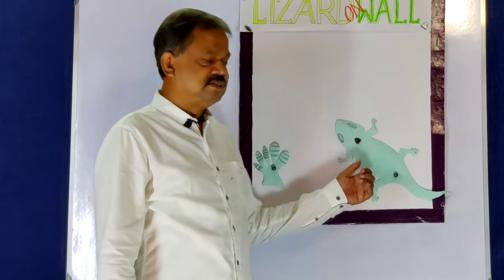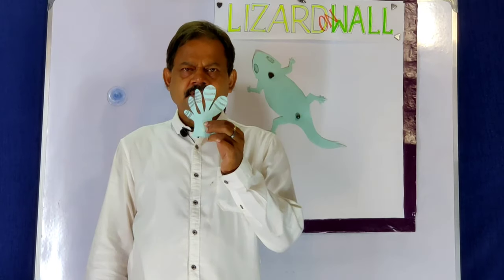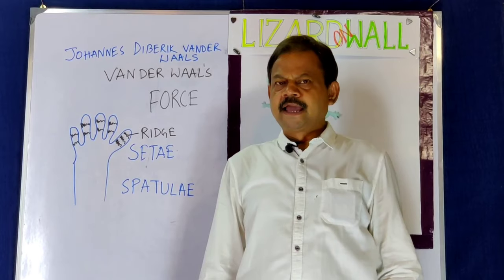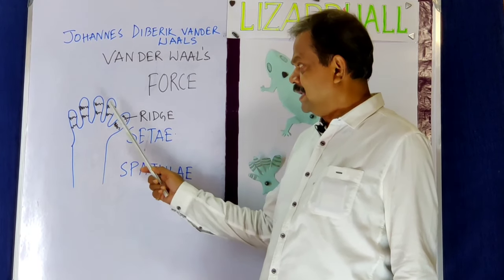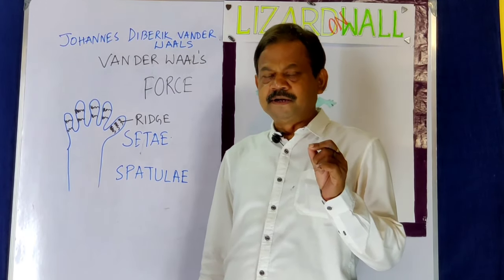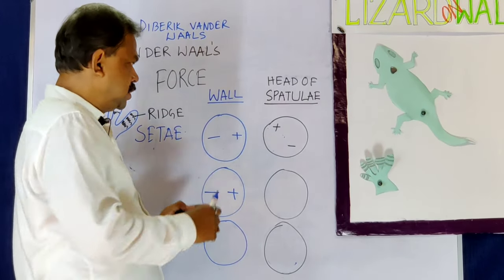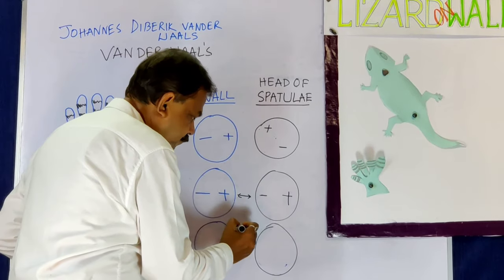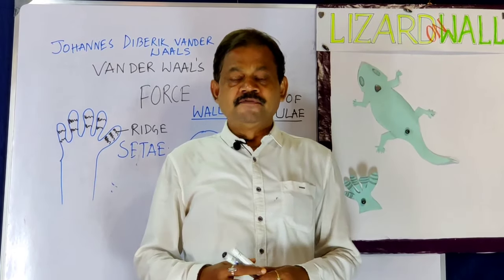|| HOW LIZARD MOVE ON THE WALL || VANDER WAALS FORCE - KEY FOR LIZARD'S MOVEMENT || EDUSCOPE ||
It is a peculiar characteristics of lizard that they can move freely on the wall and ceiling. Earlier it was thought that their fingers and toes were having suction pad by which they can move but Johannes Diderik Vander Waals proposed that lizard can move on the wall with the help of Vander Waals Force, which is very weak and formed between the molecules of finger or toes of lizard. Eduscope is here to describe the force. If you like this video, do comment and share. Thank you.